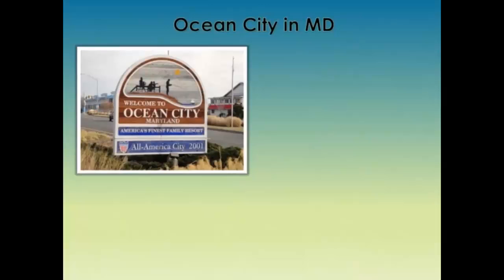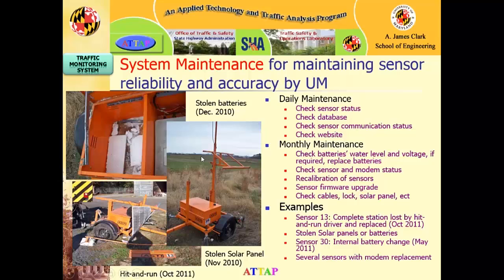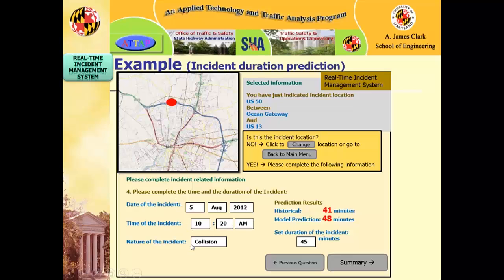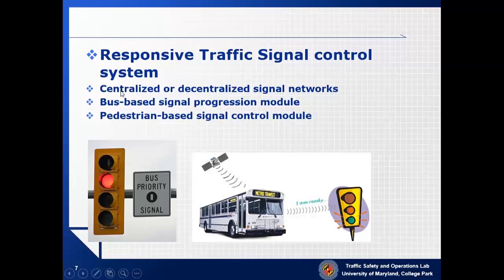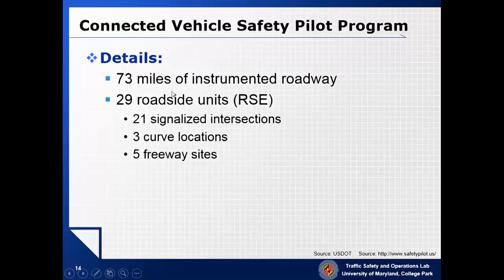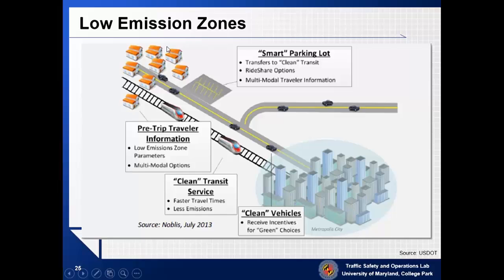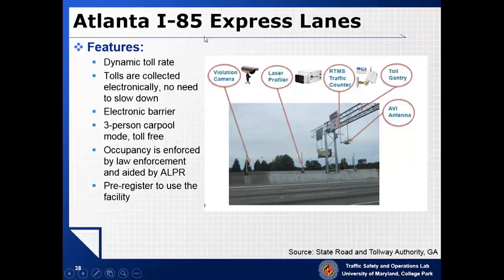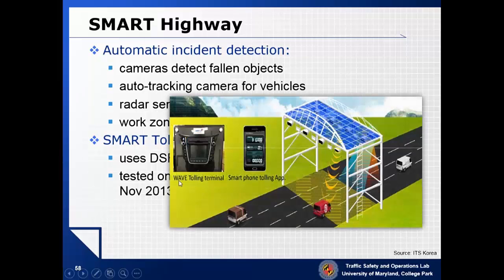Lec01 整合交通控制與先進技術於實務之應用 第一講課程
授課教師：美國馬里蘭大學張金琳教授 應邀授課